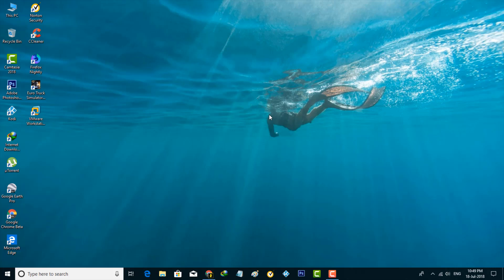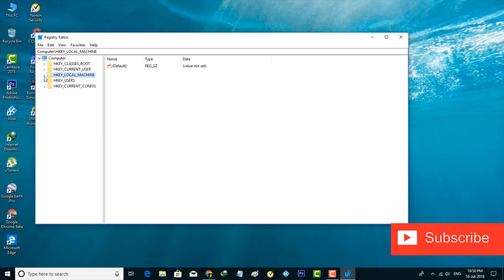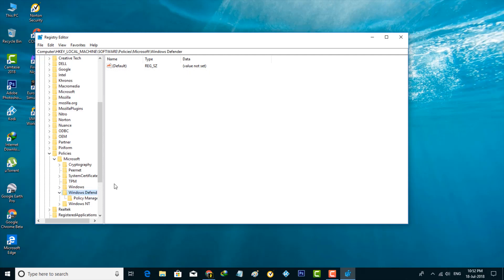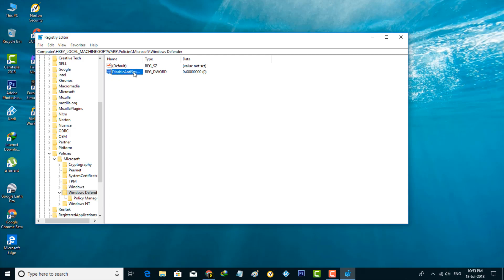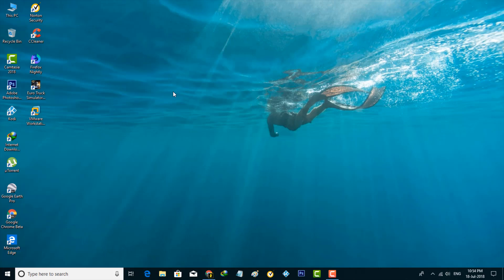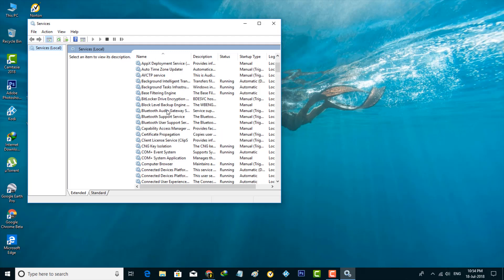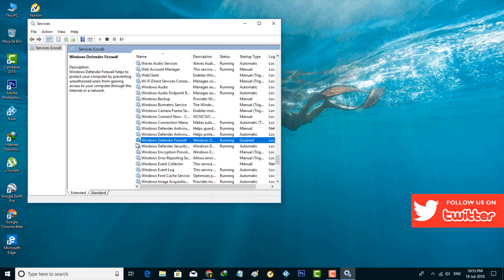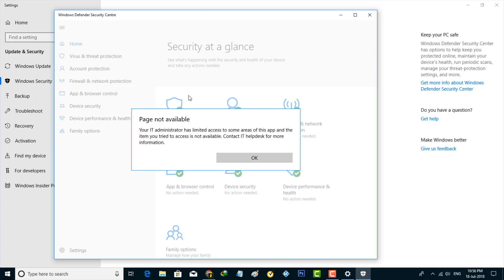How To Turn Off/Disable Windows Defender Security Center From Windows 10 In Permanently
turn off windows defender in windows 10-disable defender-permanently-stop real time protection-uninstall-remove security center-delete-deactivate by group policy-2022.

This tutorial is about how to disable defender in windows 10 permanently.

This is the latest method 2022 released and works on all windows versions like that windows 10 home single language or home edition,pro,enterprise,professional.

Some other builds are 1803 and 1709.Also this video is available in tamil,hindi,telugu and malayalam.

how to get rid of windows defender security center :

1.Long time i have the one doubt about how to remove windows defender from windows 10.

2.But today i get the answer to fix the turn off windows defender real time protection in temporarily.

3.There are many ways to stop new update smartscreen notifications.

4.Here i using group policy and regedit methods to delete the folder.

5.Also you can uninstall windows defender completely from registry and powershell.

6.If you interested to receive the latest updates you can enable this service.

7.Why i deactivate this feature,because this app deleted my files.

8.Once you disable this application,it shows turned off by group policy problem.

9.This is the way you can easily turn on or off windows defender in windows 10.